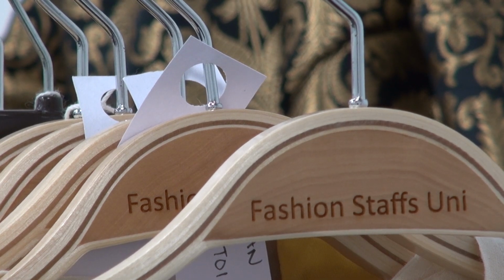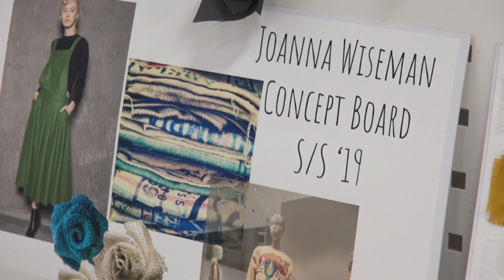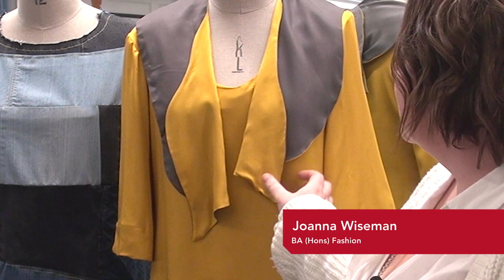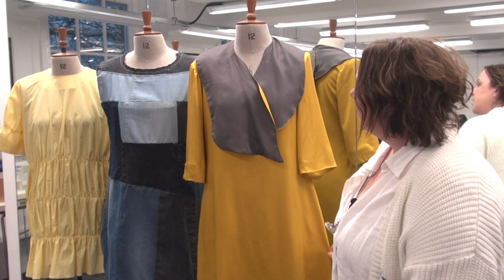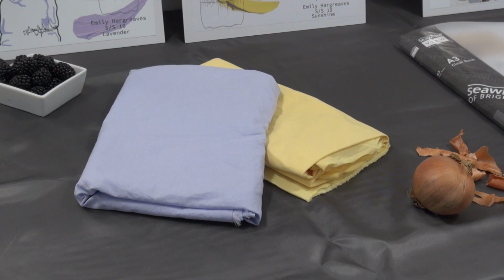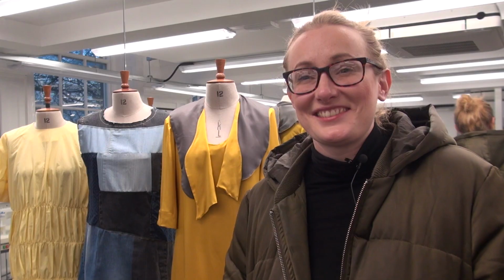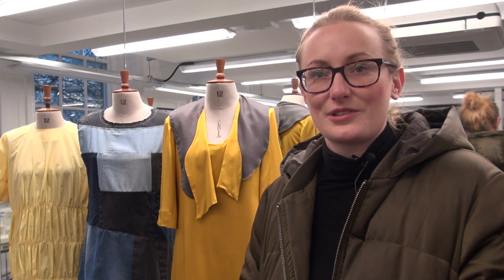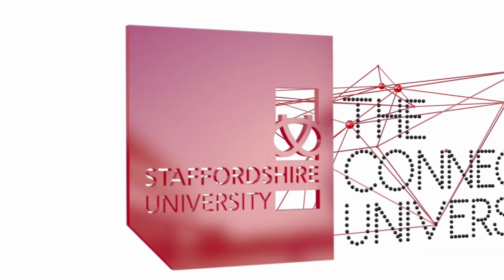Student designers create sustainable clothes for The Maverick Store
Fashion students at Staffordshire University have designed a range of sustainable clothing for ethical fashion retailer The Maverick Store.

As part of their course, BA (Hons) Fashion students were tasked with designing, manufacturing and pricing their garments, before pitching their ideas to founder of The Maverick Store Helen Plant.